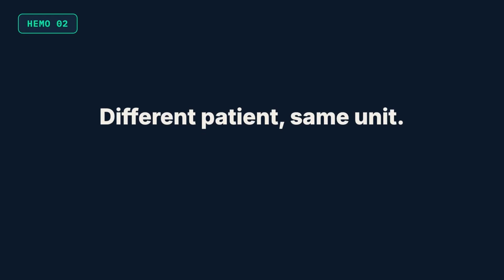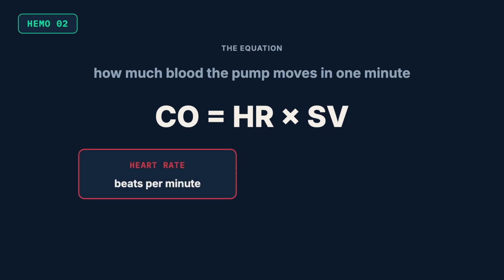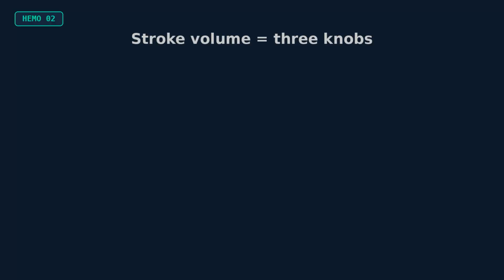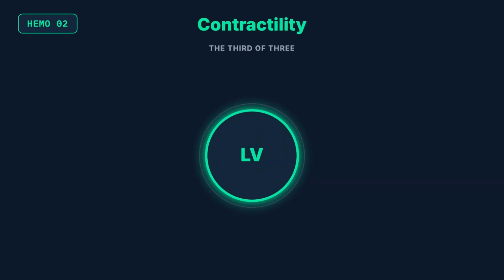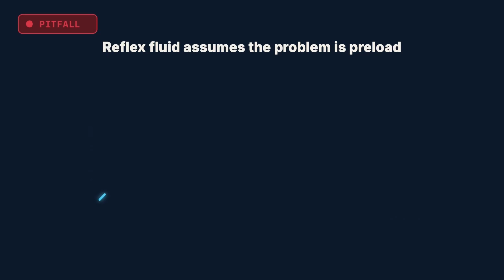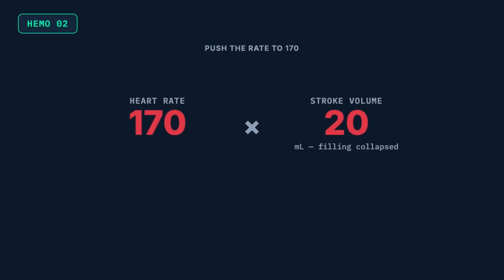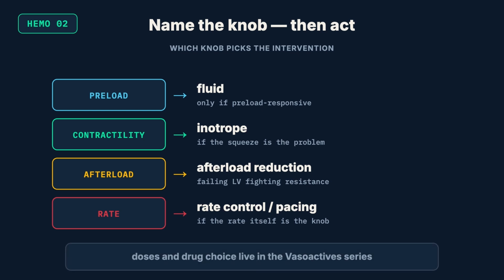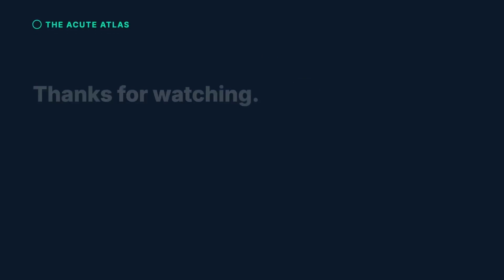His BP Looks Fine. So Why Is He Still Cold? (Cardiac Output Explained, HEMO 02)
His pressure looks fine — 100/70, MAP 80 — but he's cool, mottled, barely making urine, and the lactate's climbing. The nozzle's doing its job. So the problem is the *pump*.

This is HEMO 02. We zoom into the pump from HEMO 01 and take apart cardiac output: CO = HR × SV, the three knobs that set stroke volume (preload, afterload, contractility), Frank-Starling, EF as the bedside proxy for contractility, and the heart-rate twist — why a rate that's too fast can actually *lower* output. Then the one habit that ties it together: when output is low, ask *which knob failed* before anyone reaches for a bag or a drip.

⏱️ Chapters
0:00 — His pressure looks fine — so what's wrong?
0:44 — Where this sits on the map (building on HEMO 01)
1:08 — Cardiac output = HR × SV (with the math)
2:37 — Stroke volume's three knobs: preload, afterload, contractility
3:07 — Frank-Starling & preload
4:03 — Ejection fraction: the contractility proxy (+ HF classes)
4:42 — The fluid-bolus pitfall
5:47 — The heart-rate twist: why faster can be less
6:47 — Which knob failed? The bedside habit
7:46 — Recap: one pump, four knobs
8:12 — Test yourself: 3 questions
8:44 — What's next (HEMO 03: SVR)

▶ Next — HEMO 03: SVR & vascular tone (the other lever) — coming soon

The Acute Atlas · Your map through acute care.